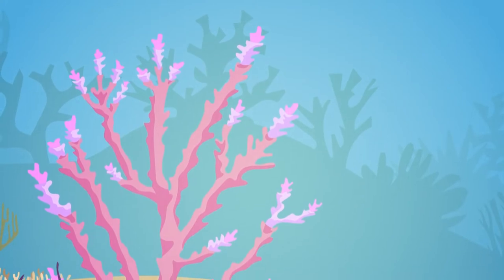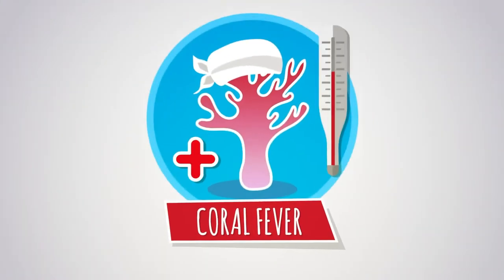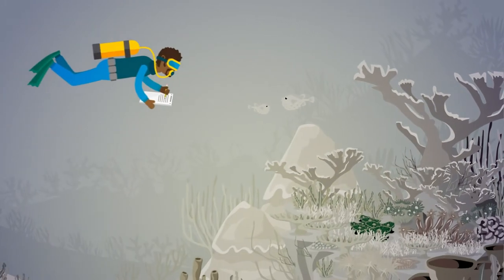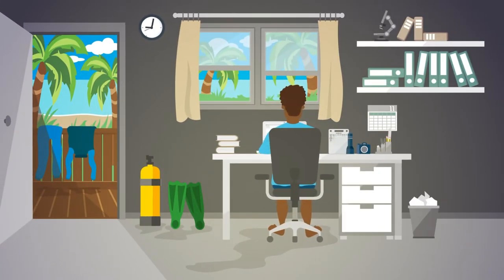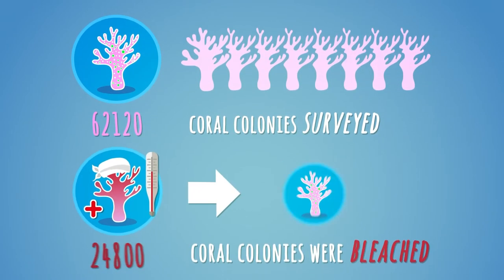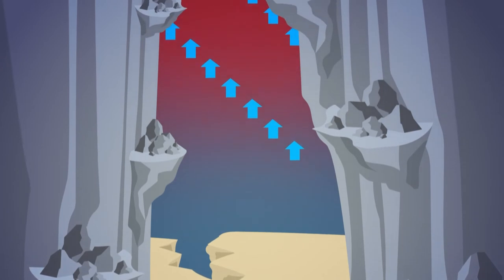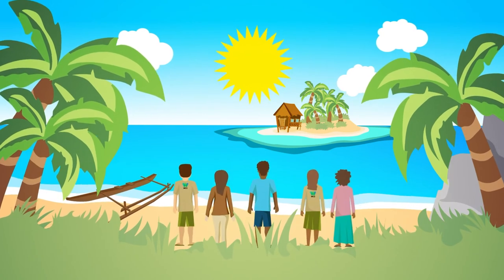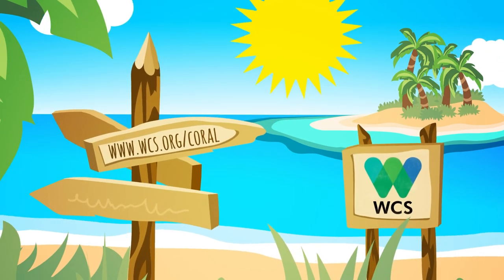Crowdsourced Reef Watch of the Wildlife Conservation Society (Animation / Explainer Video)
WCS: "Help save Cori and her reef friends in this crowdsourced project! Savvy divers with just a pencil and an underwater slate can now participate in a WCS-led initiative to record coral bleaching observations around the world. A rapid-assessment downloadable template is now available that allows observers to record and share data needed to understand bleaching and the species and reefs that require management to protect their future."

Illustration & Animation: Vanessa Cara-Kerr